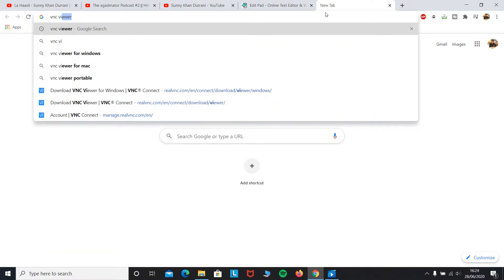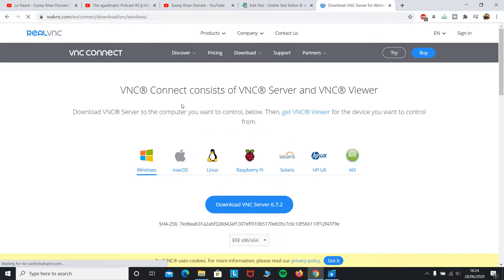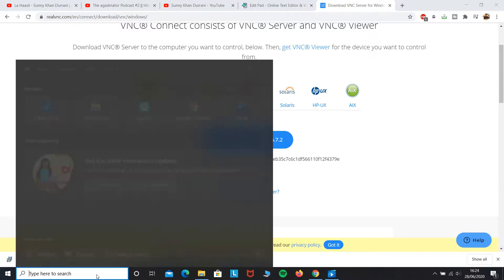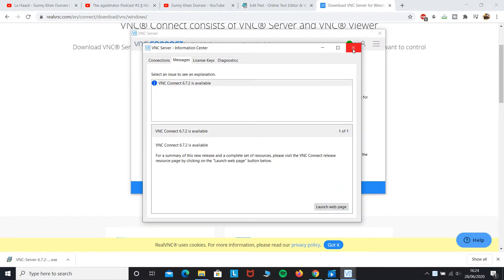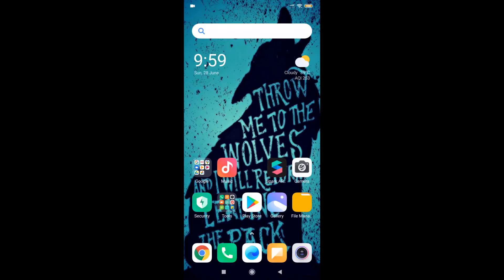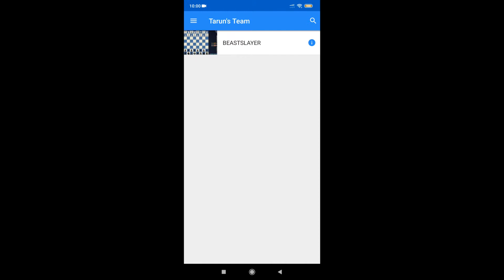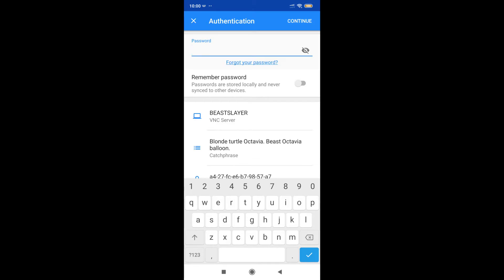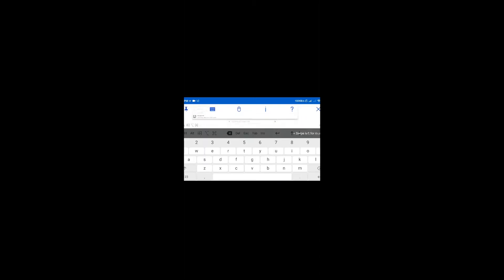How to control PC with android phone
Hey there guys this is Tarun Yadav from Monster Tech and today I will show you how by using VNC Server and VNC Viewer application you guys can easily access you Windows or MacOS Laptop/ PC from an android or ios device like android phone/tablet or even ipod or iPad from Apple! Just watch this small video to get an idea how you can do this very easily!